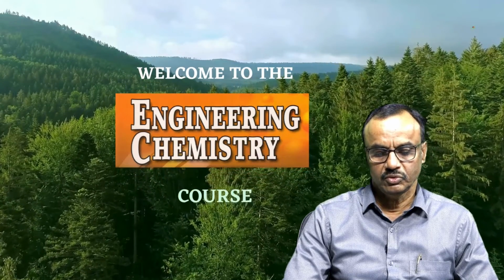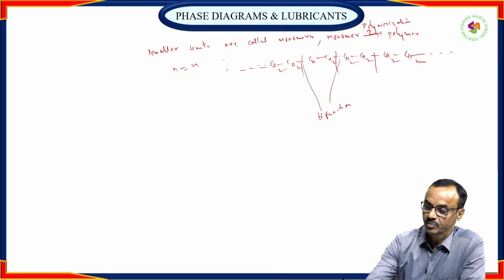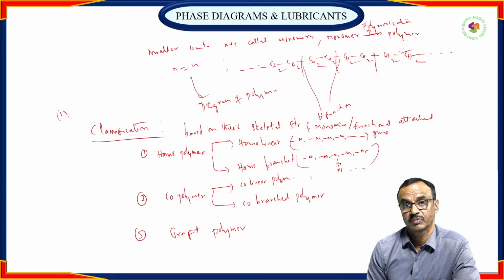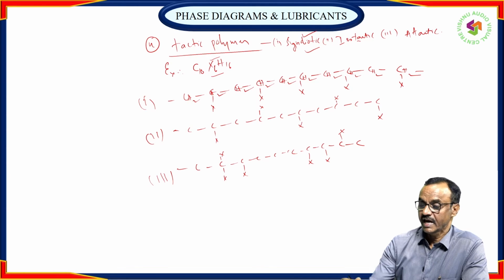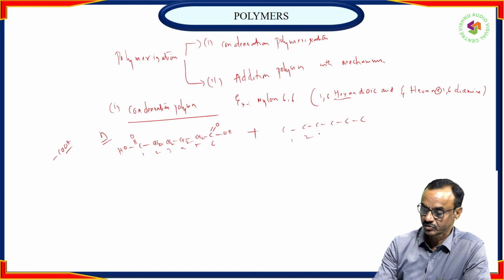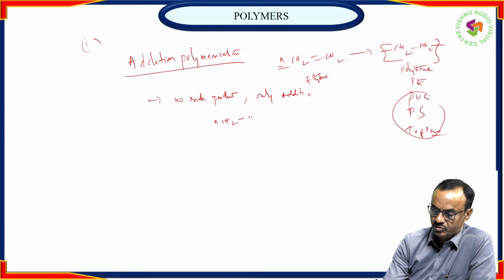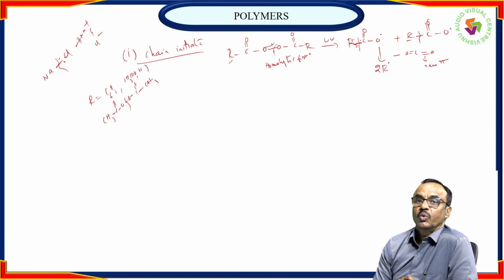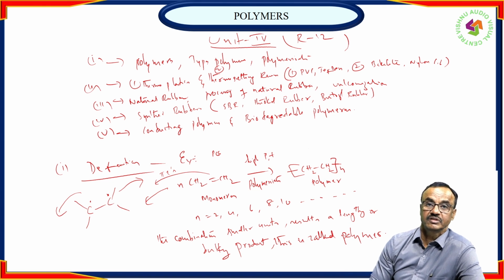Polymers Classification and Polymerization by Dr. P Madhusudhan